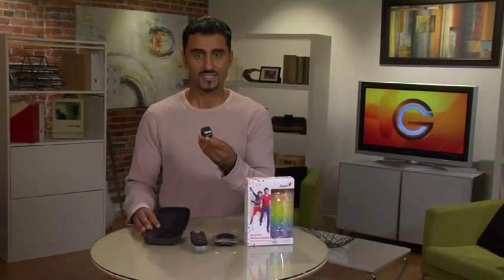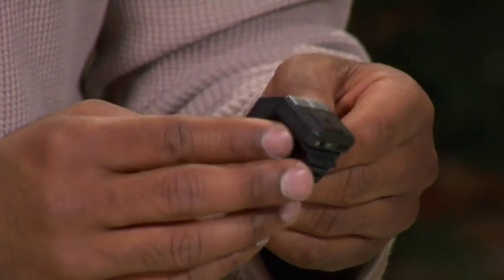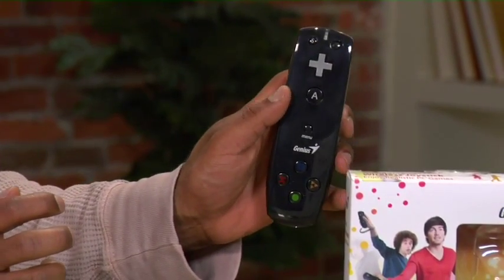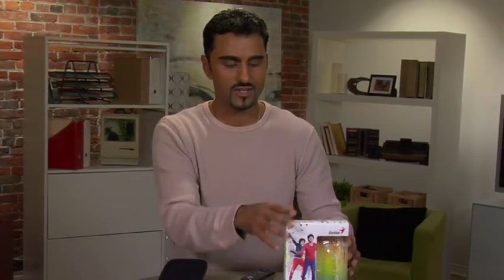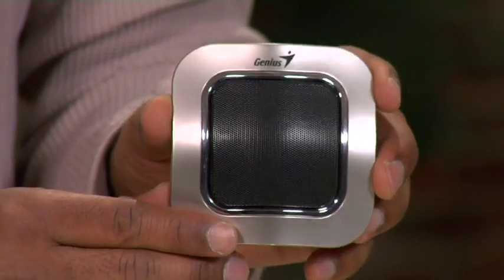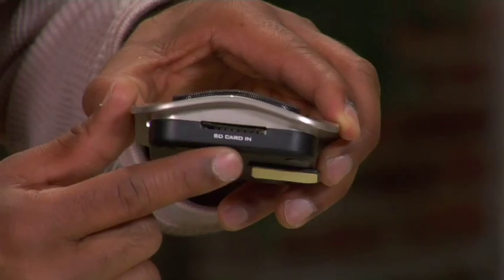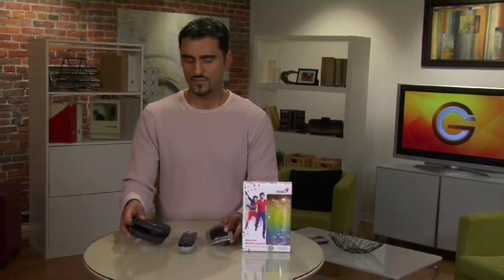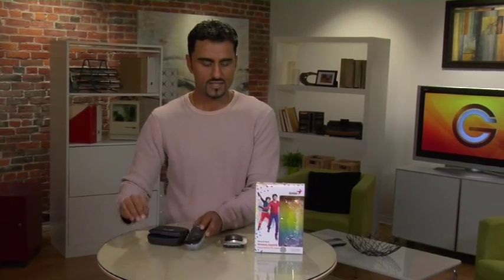Genius Products: Fridge Magnet Stereo, Ring Mouse, PC Gaming Controller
Andy looks at some products from Taiwanese company Genius. He profiles their ring mouse, a wireless controller for playing PC games that looks a lot like a Nintendo Wii Controller, and the SPI400 stereo music player that has a magnet so that it sticks on your fridge.